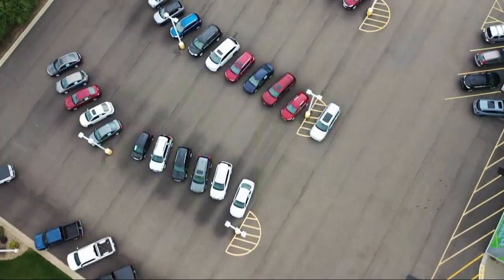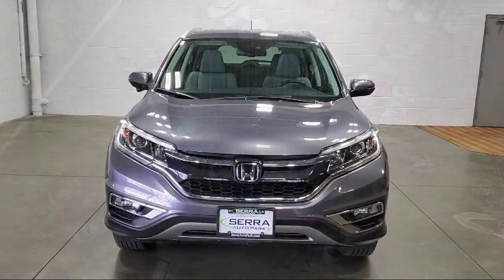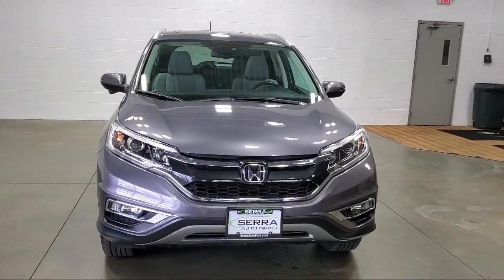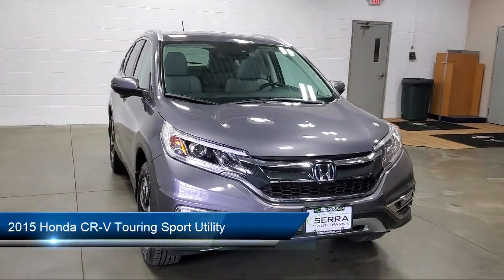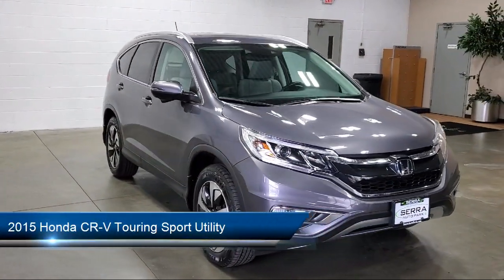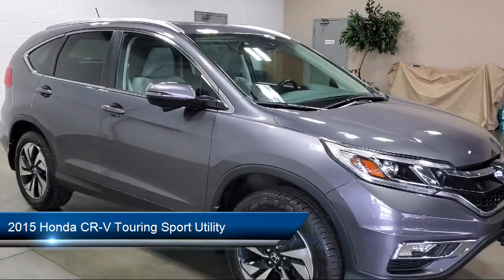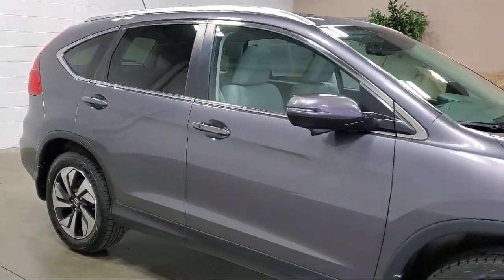2015 Honda CR-V Touring Sport Utility Akron Canton Wadsworth Cuyahoga Falls Green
2015 Honda CR-V Touring Sport Utility Stock Number: 33789H Vin:5J6RM4H92FL085026.